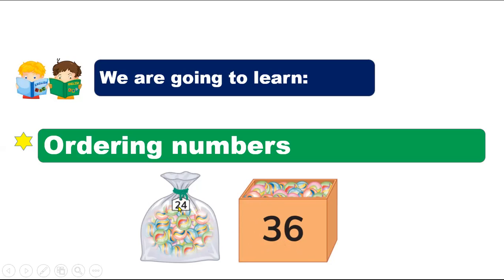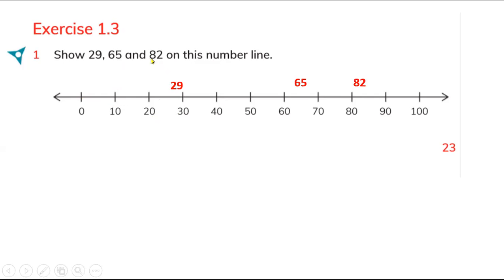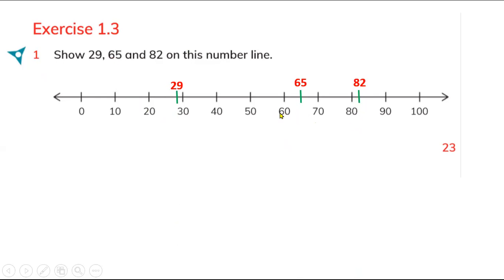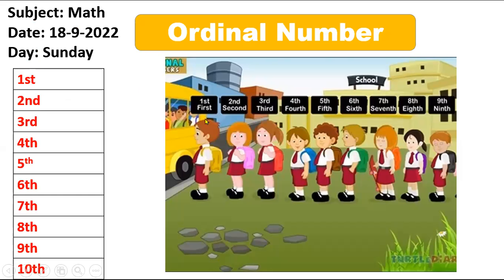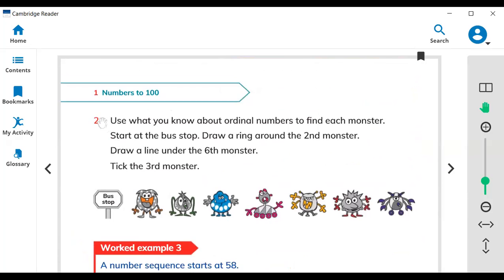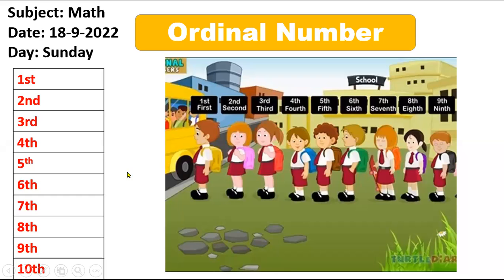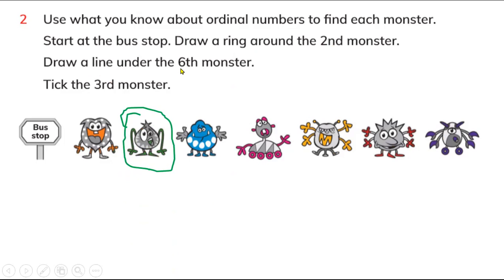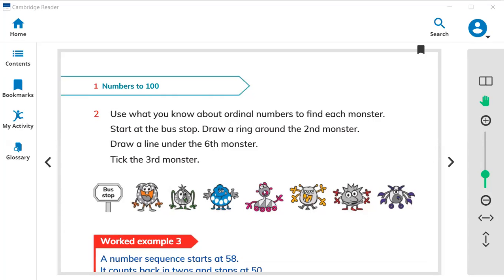Exercise 1.2: Comparing and ordering data